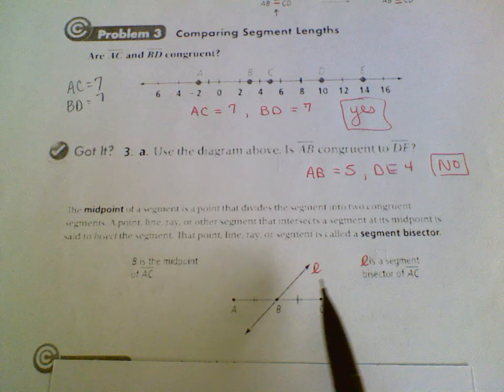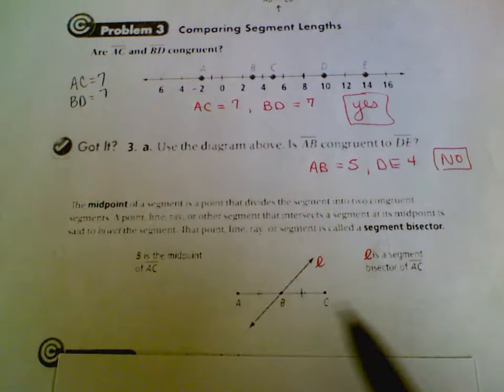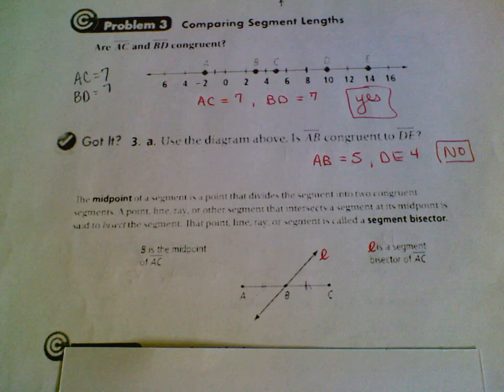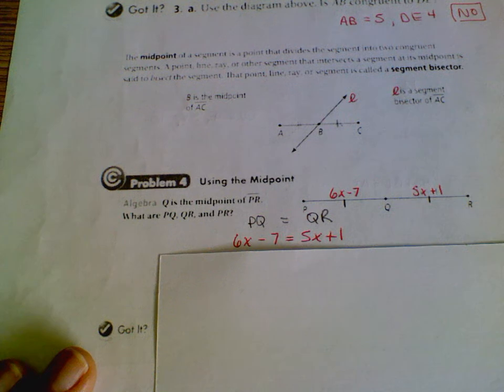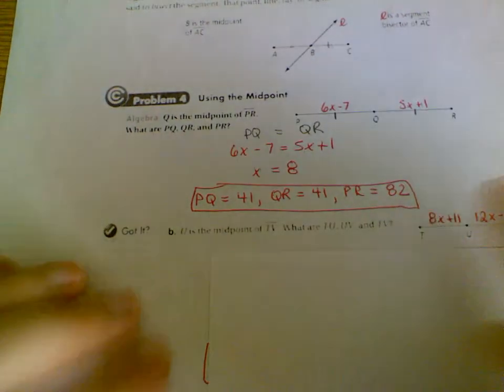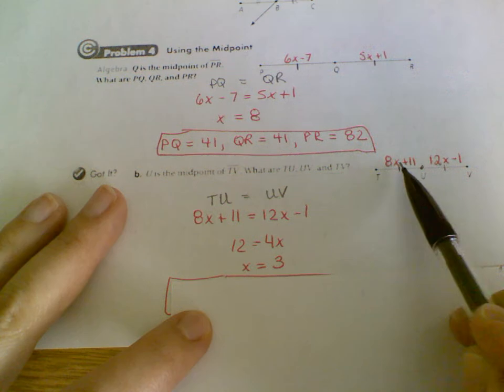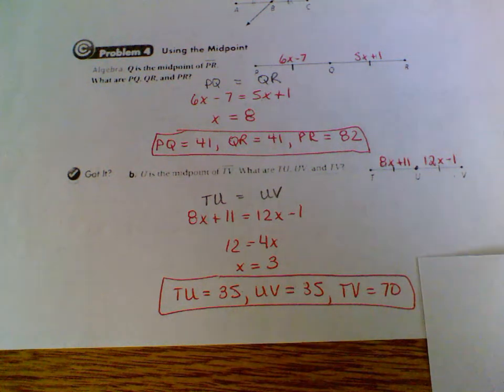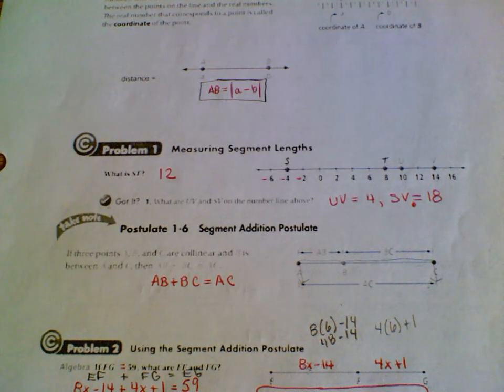1.3 Day 2 Segment Bisector